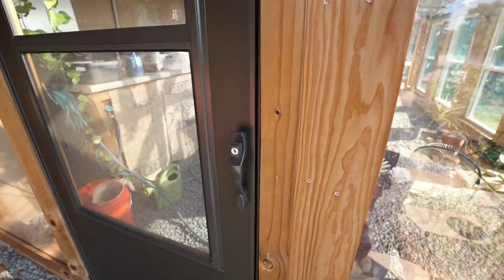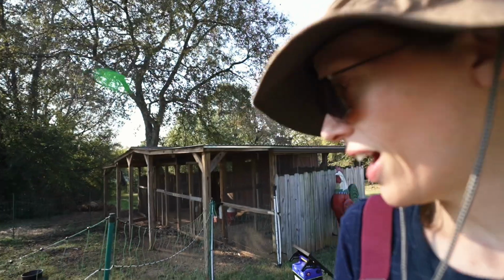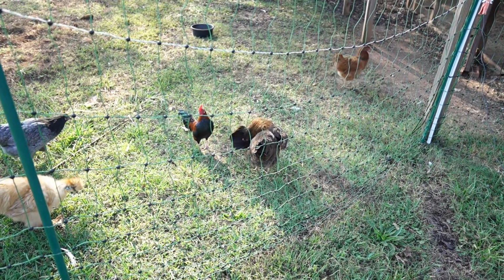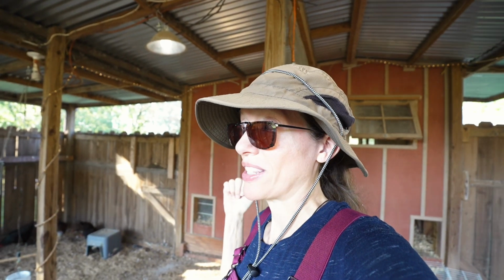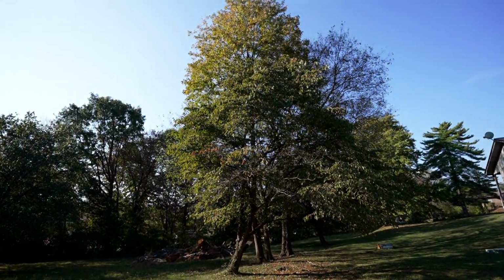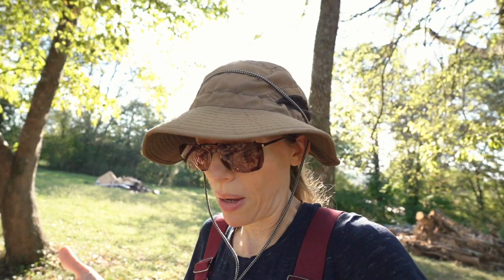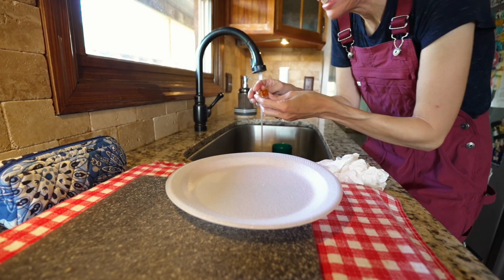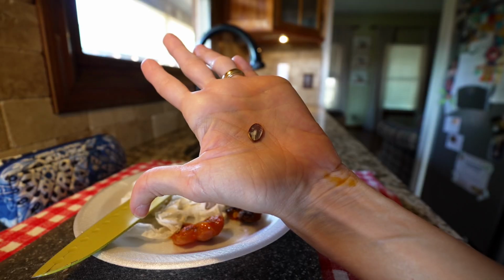Persimmon Seed Winter Prediction 2024-2025!